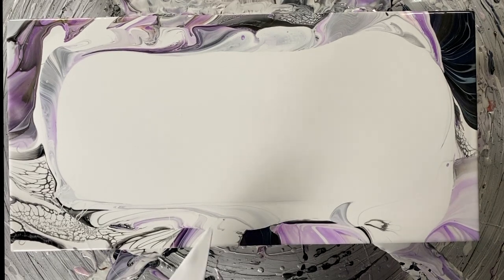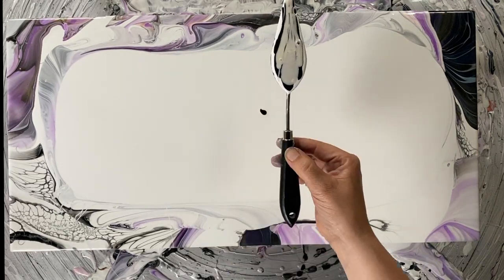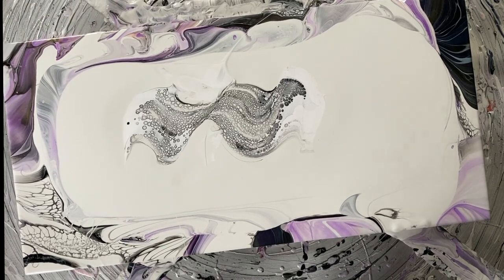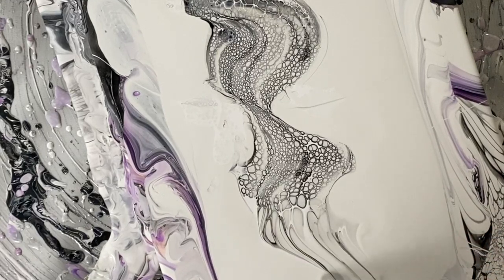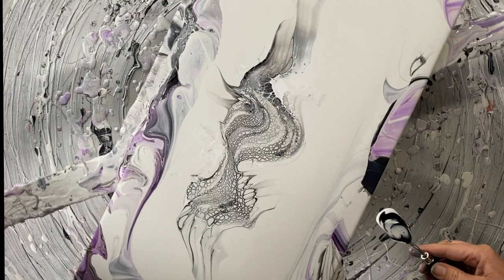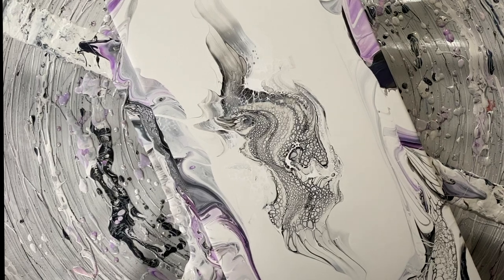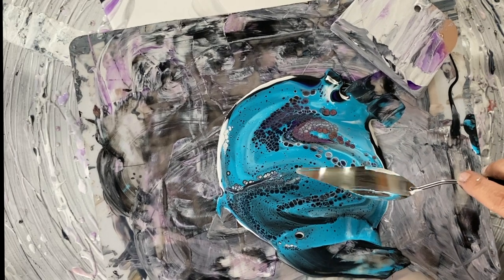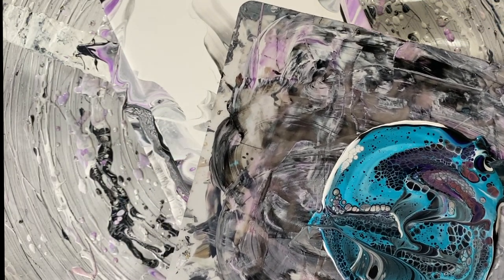Transfer with a swiped background to create a cavey feel.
Hi friends, thanks for joining me today!
Transfers are back! Well, for me at least... Today, a combination of a 'regular' swipe and a transfer. Trying to create depth with a background.

If you enjoy what I'm doing and would like to support me, it could be as easy as clicking the like button, subscribing or even becoming a patreon or a member of my channel:

Same here, more content in a more private setting with behind the scenes videos, early access, Discounts, artwork you can get if you join us and support me as a patron.

Pick what's more convenient for you!

Paints mixed with my PM:
amsterdam - oxide black
TLP pigments - athena
Pebeo - blue/black

paints added:

amsterdam - titanium white, blue turquoise

sheleeart15JWS

more LINKS:
My Website and to get the spinner

J

bloom, transfer swipe, fluidart , art therapy, destress, abstract art, acrylic, pouring, sheleeart, paint pouring, pour, art therapy fluidart sheleeart arttherapy mentalhealth swipe spinart scoop and drag,